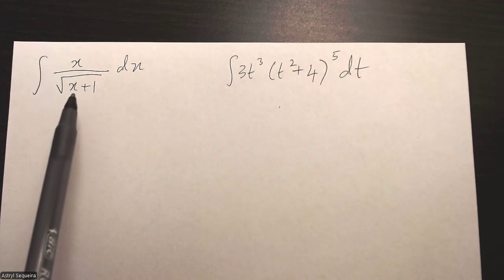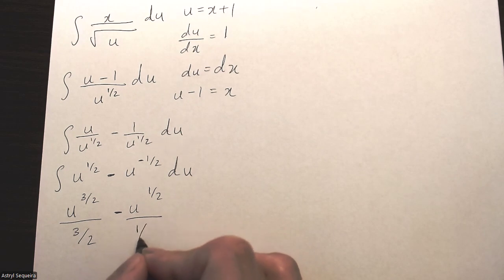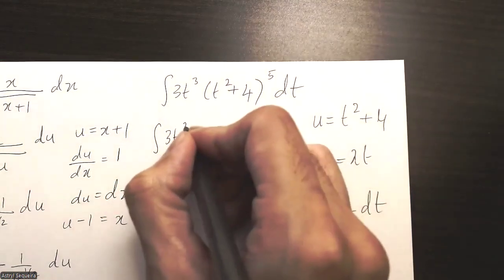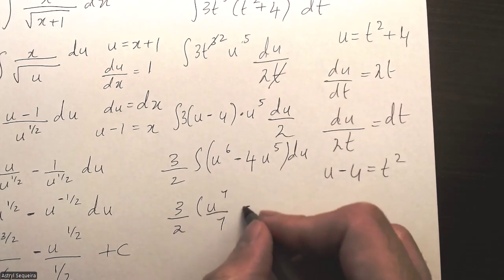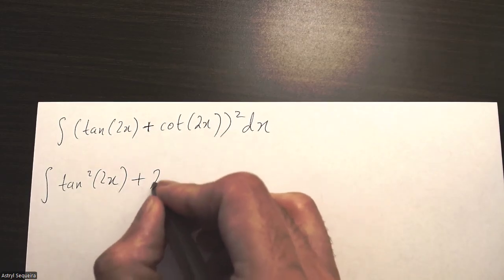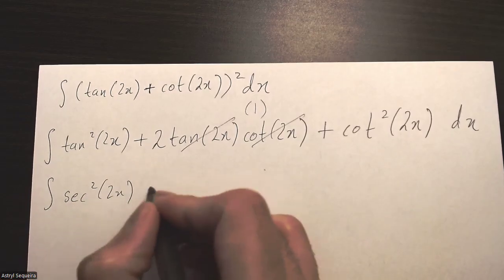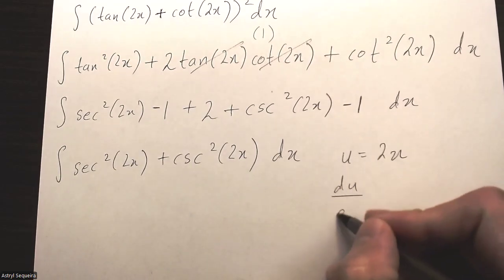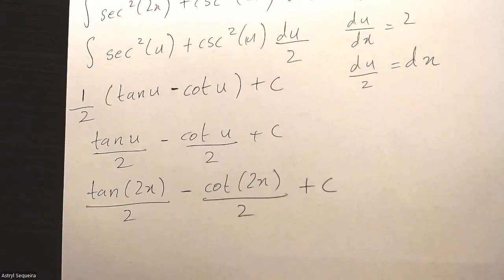1st year uni calc - Integration by Substitution (slightly difficult questions)